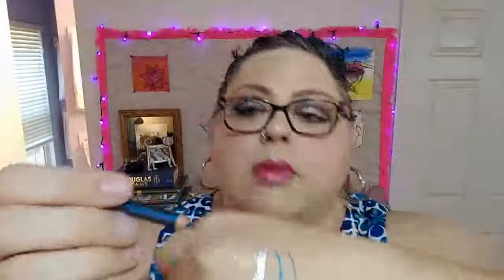Eyeliner, Eyeshadow, and Glitter, Oh My! - Tuesday Reviews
In this video, I've reviewed a few eye products.
With the exception of the one product that was a free sample size of the product, I purchased these with my own money.
My videos are not sponsored and all opinions are my own.

Here are links to 2 of the products mentioned.
Yes, I might get a few cents if a few dozen of Y'all bought through my links.

Tarteist Clay Paint Liner

Stila Magnificent Metals Glitter & Glow Liquid Eye Shadow

Please come visit me on other social media.